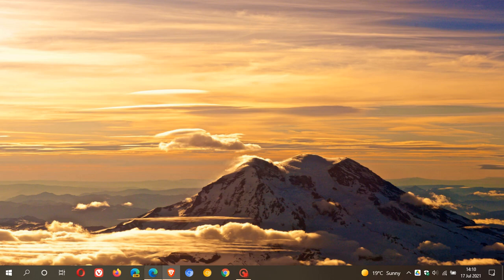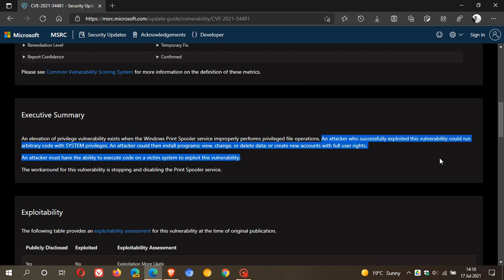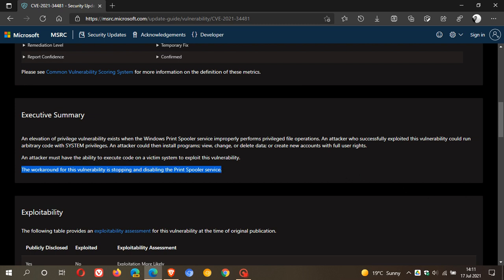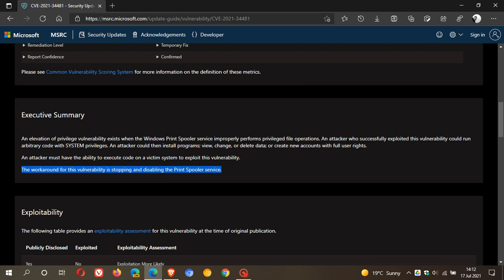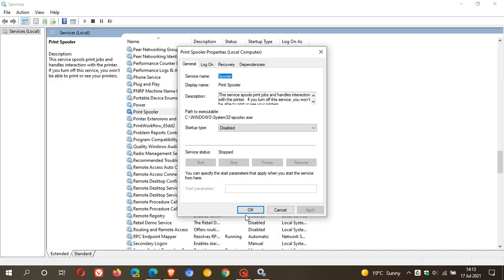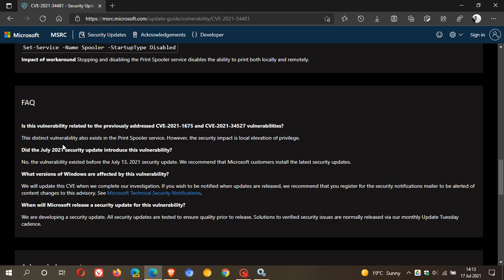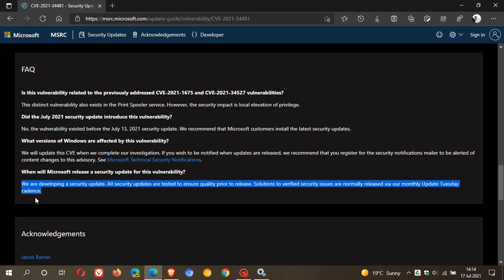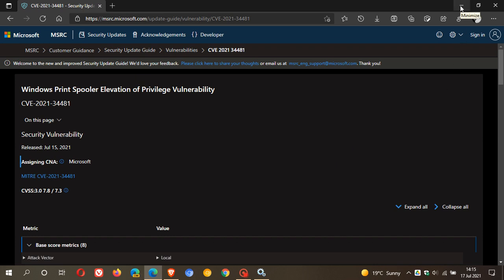Microsoft acknowledges another Windows Print Spooler vulnerability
Microsoft is tracking this as CVE-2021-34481, and is described as a Windows Print Spooler Elevation of Privilege Vulnerability.